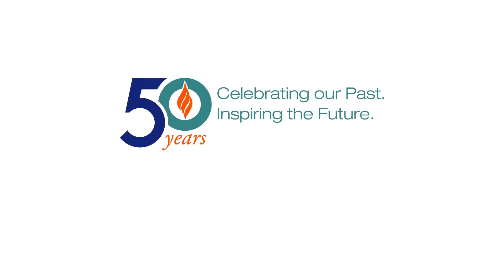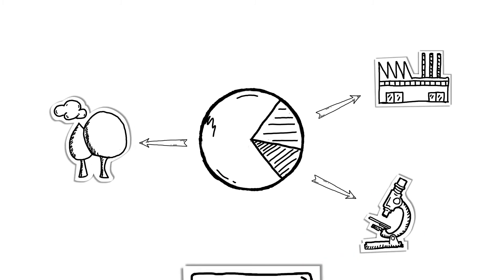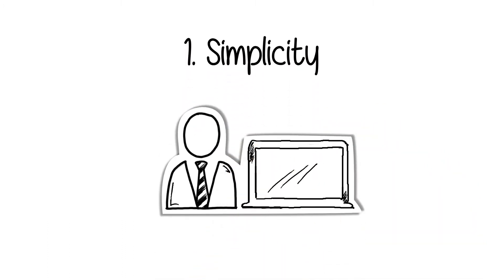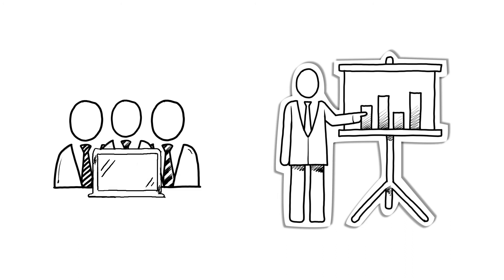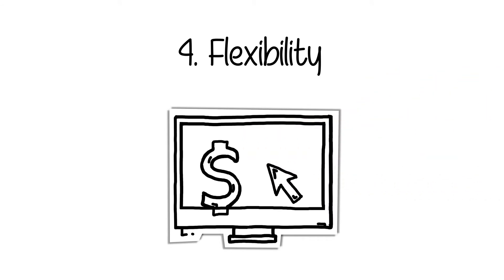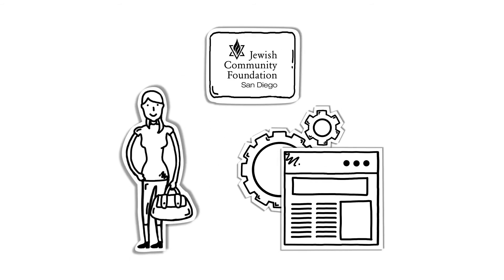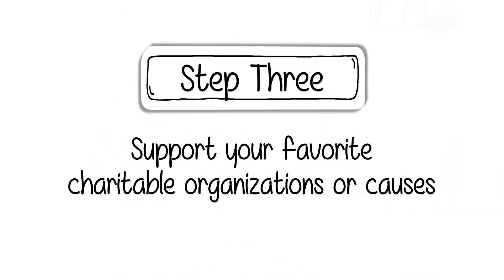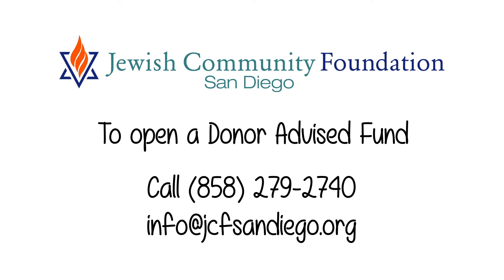What is a Donor Advised Fund?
With a minimum gift of $1,800, you can open a donor advised fund and begin recommending grants starting as low as $100.